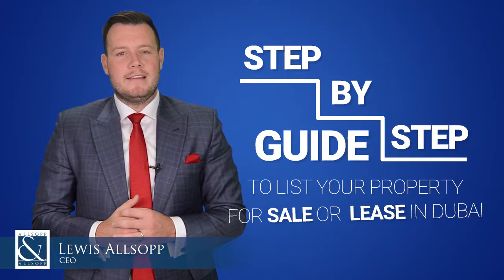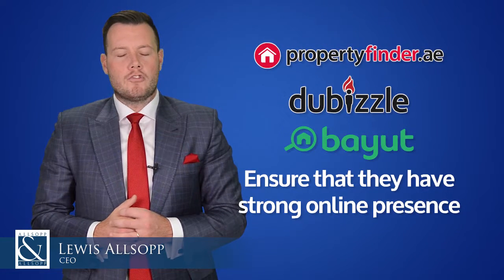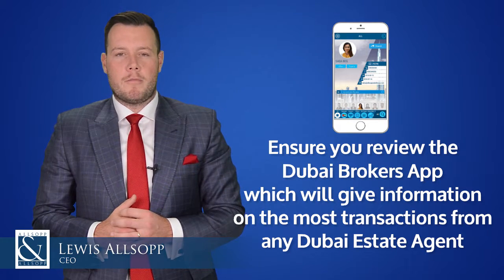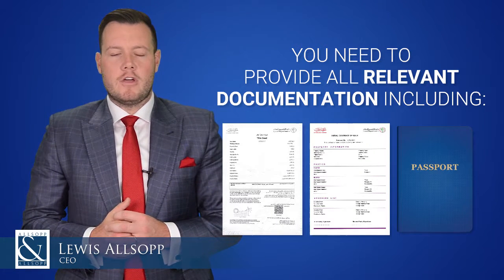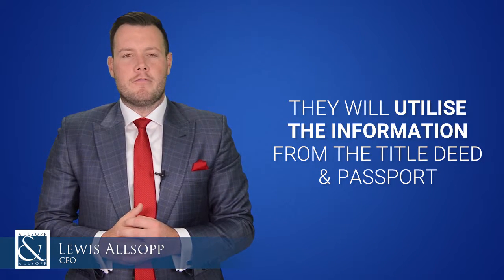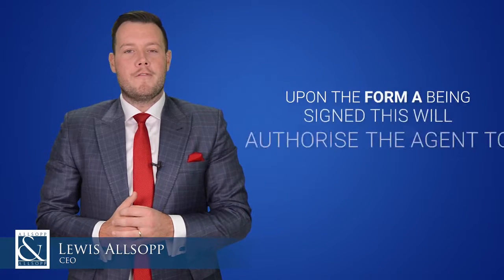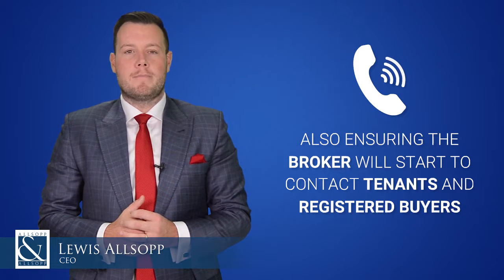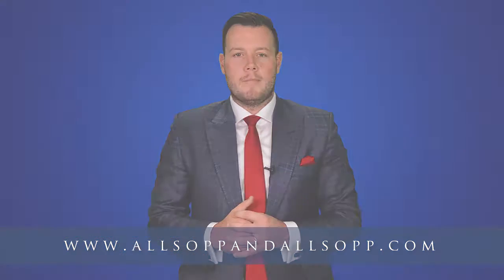How to list your property for sale in Dubai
Heres a step by step guide to show you how to list your property for sale and what documents your require.